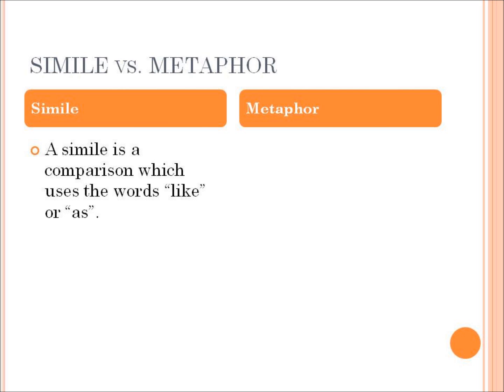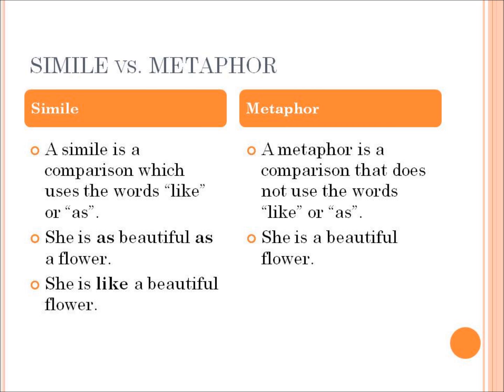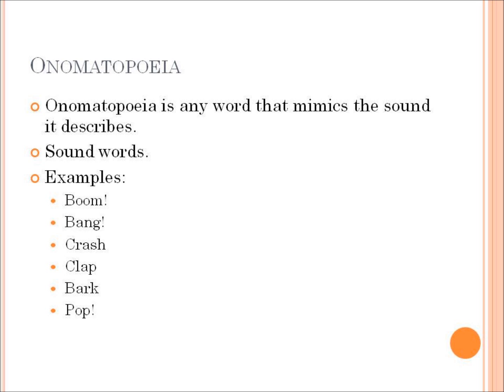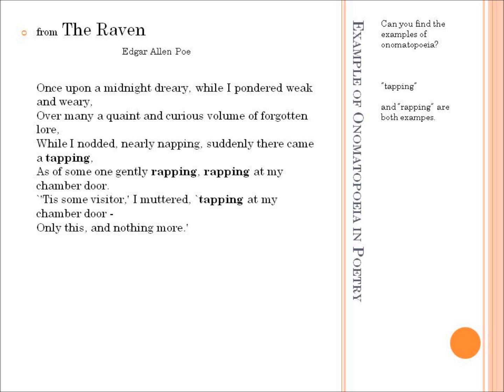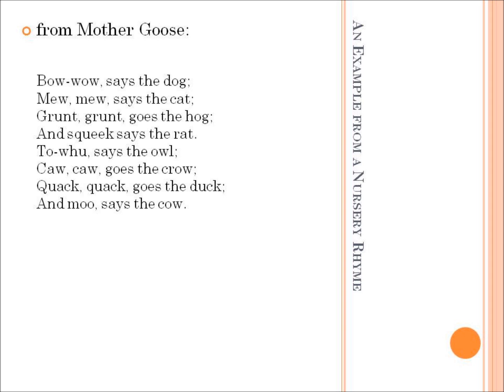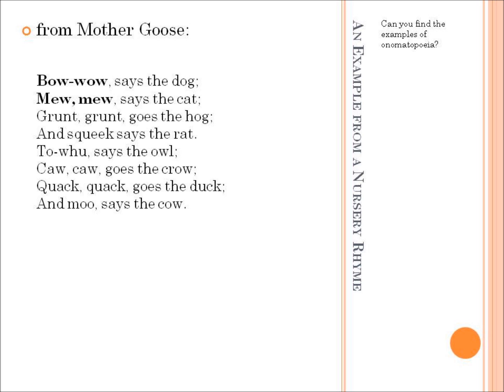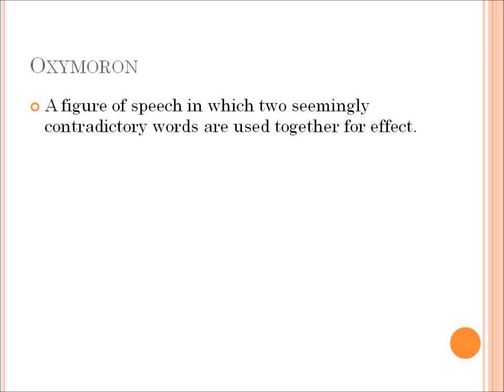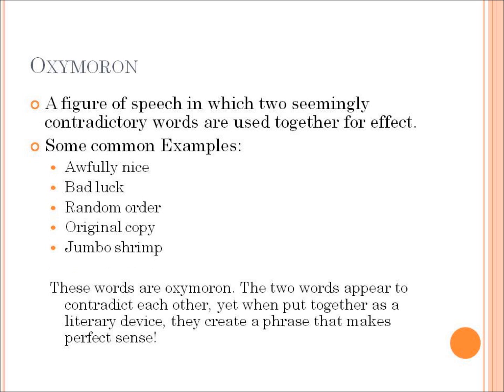Popular Literary Devices Part 2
This is the second video in our Literary Devices Series.